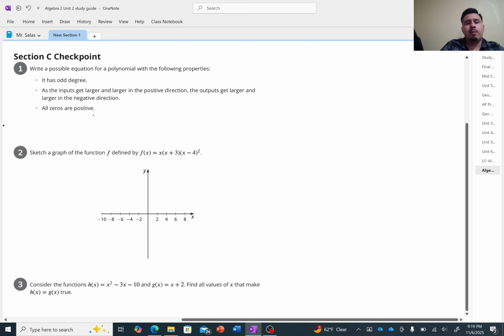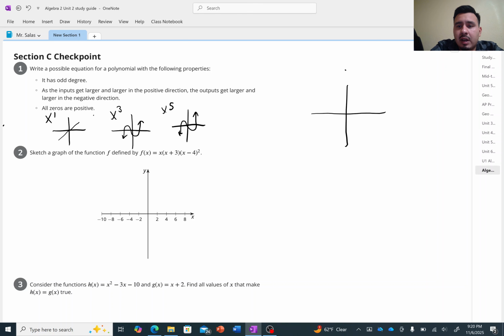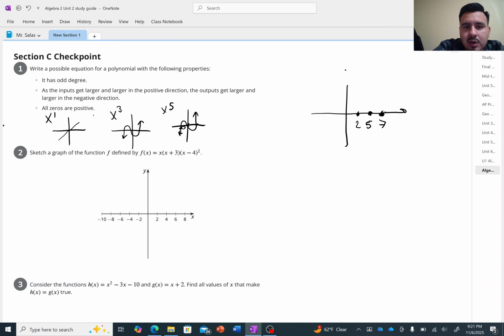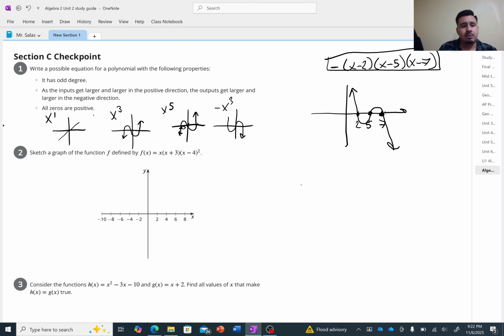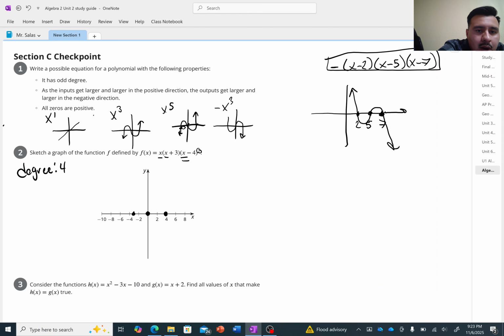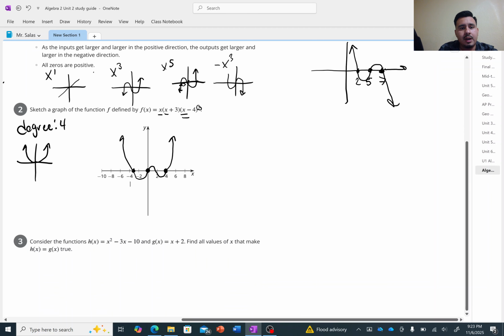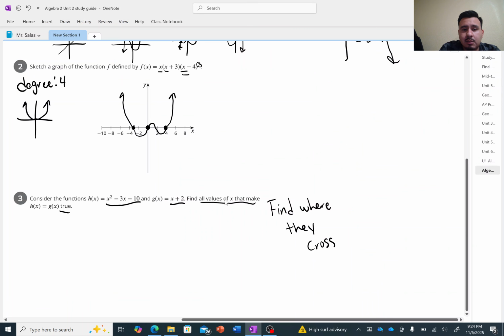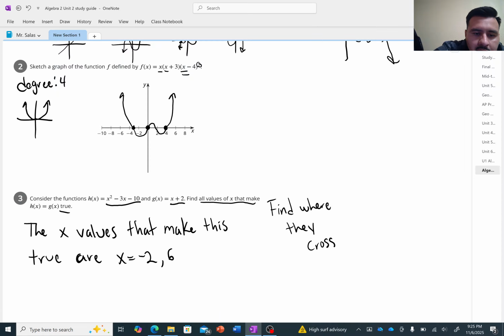Unit 2 checkpoint C